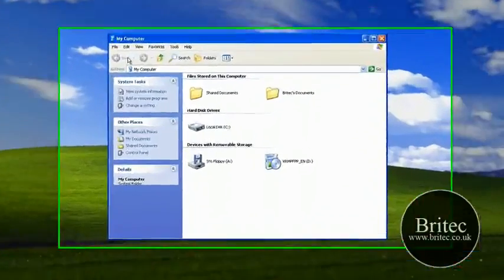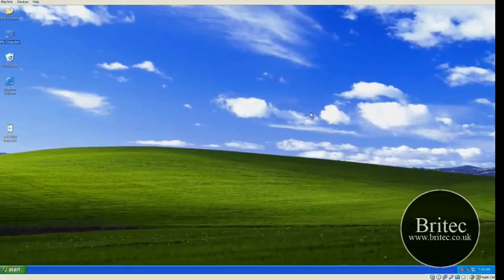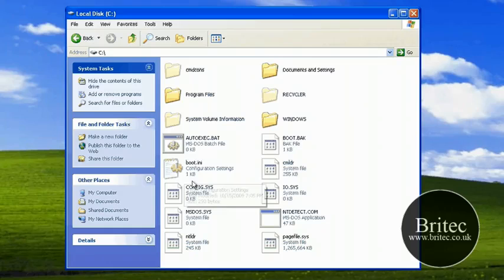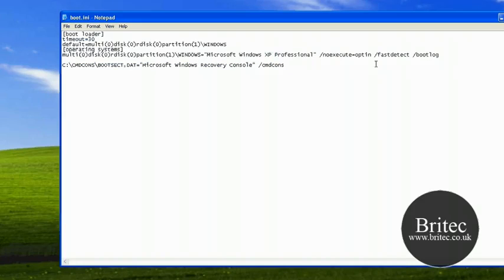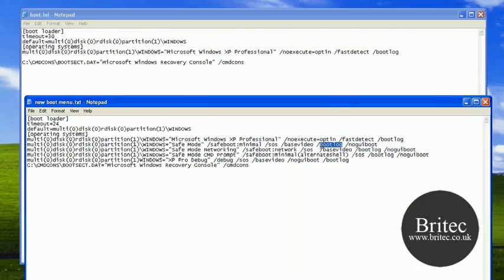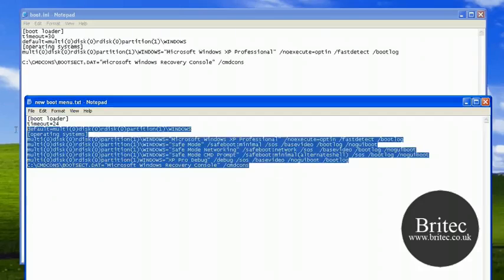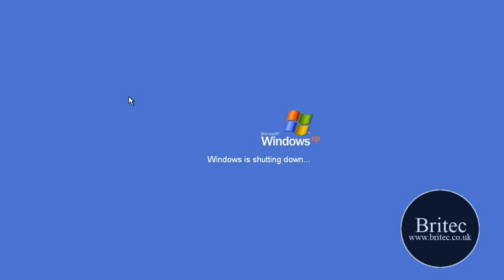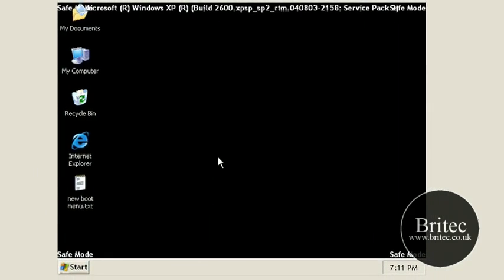Create Custom Boot Menu in Windows XP by Britec YouTube